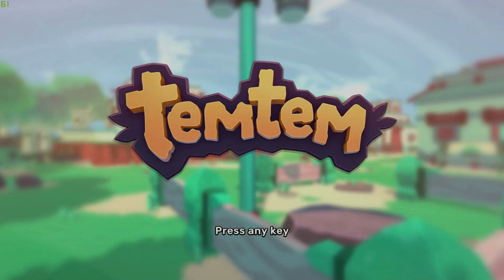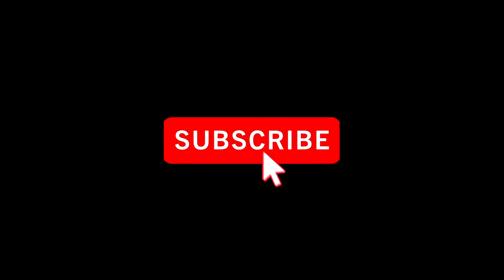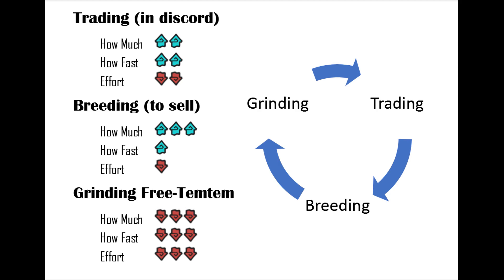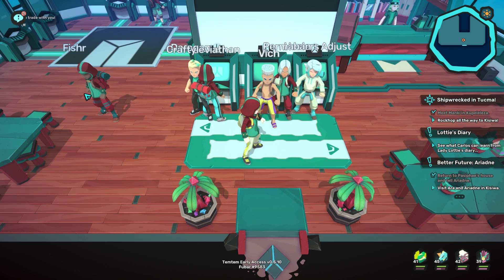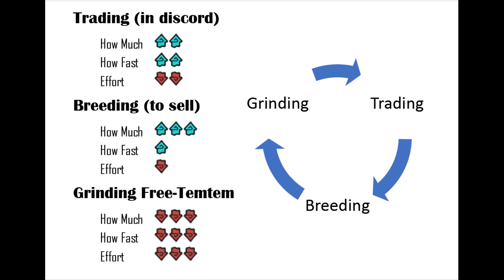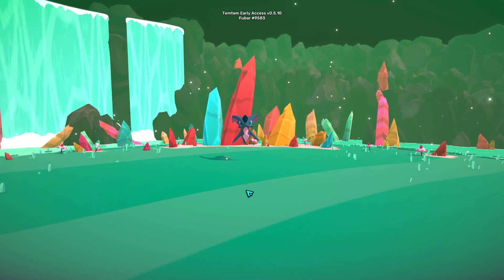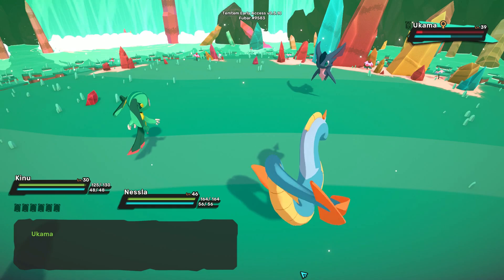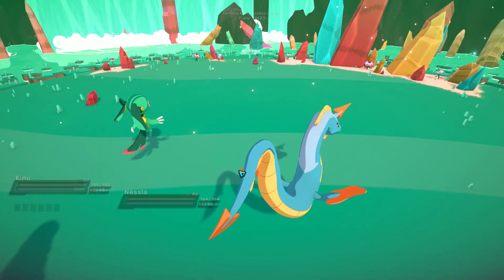Best ways to make Money Pansun in Temtem via Breeding, Trading, and Grinding.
A guide of the best current end game Pansun money makers via Breeding, Trading, and Grinding.

Timestamps:
0:18 Making Money Rankings
2:21 Trading to make Pansun
6:01 Breeding to make Money
12:18 Freetem!  Best camps. Grinding capture and release for Pansun.